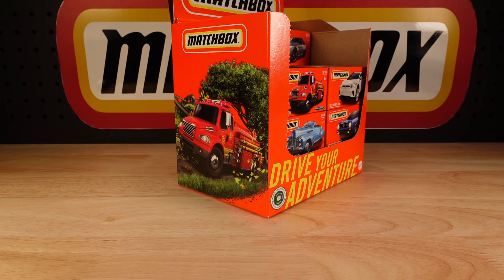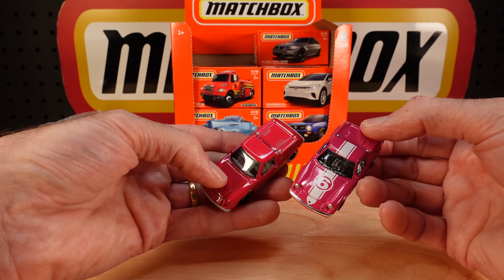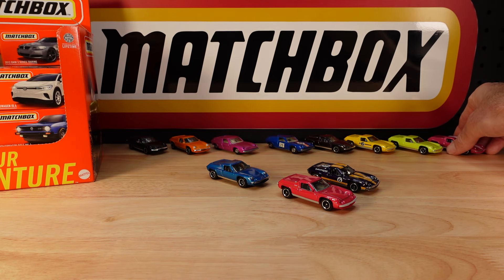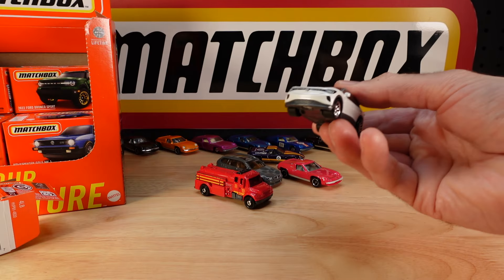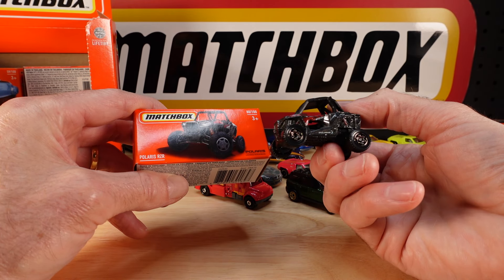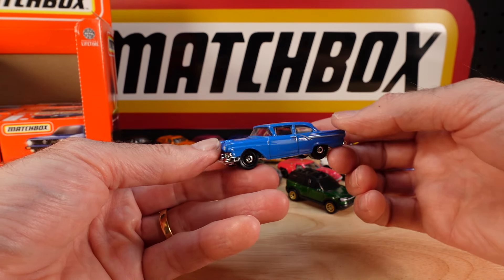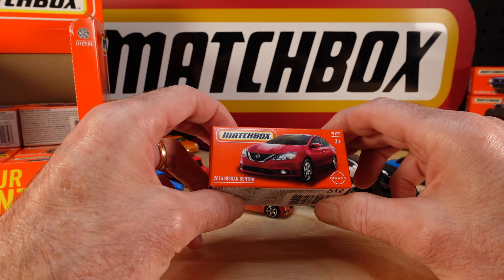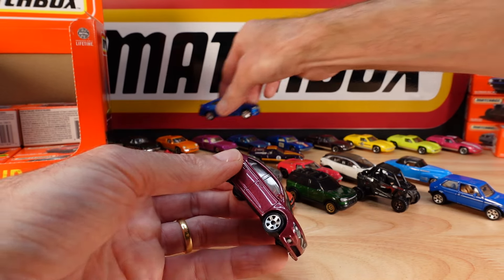Matchbox 2024 Mix 7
Here is Mix 7 of the Matchbox Mainline/Powergrabs lineup for 2024.